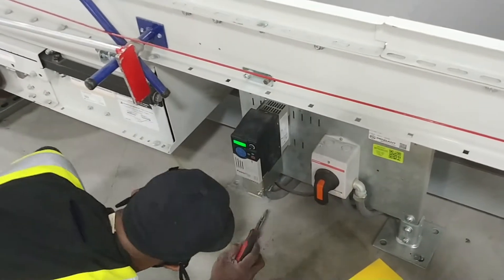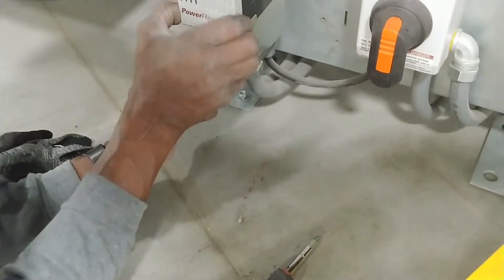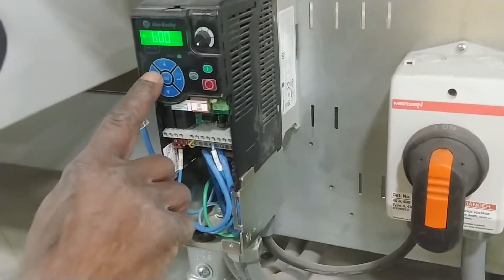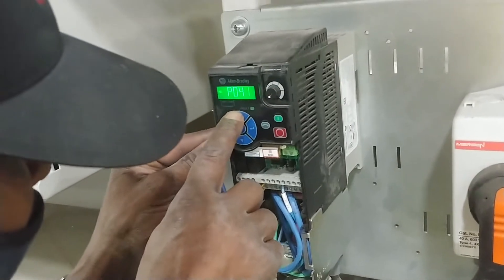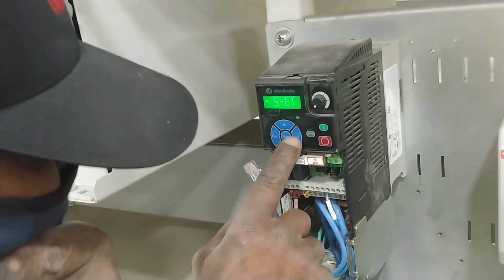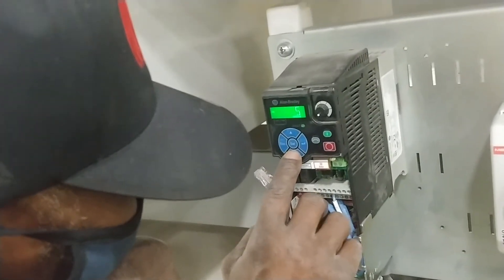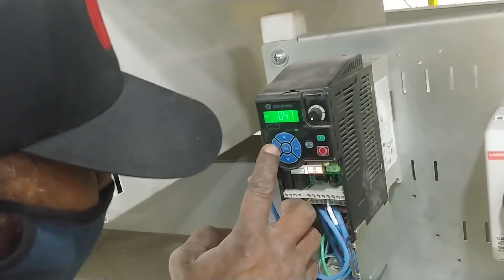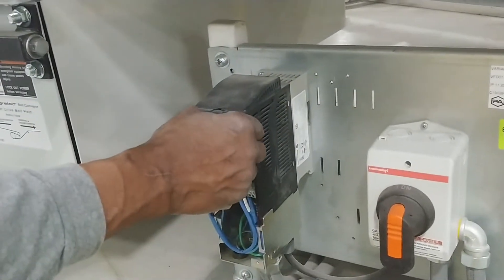Jog Powerflex 525 Drive from the keypad